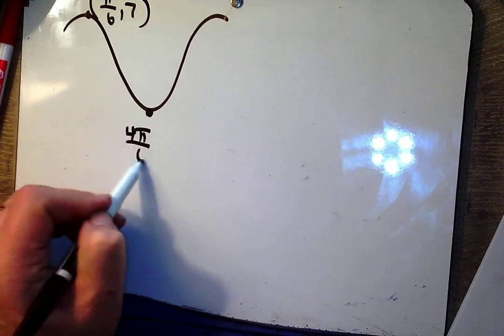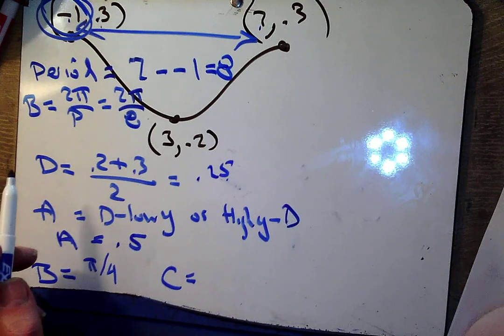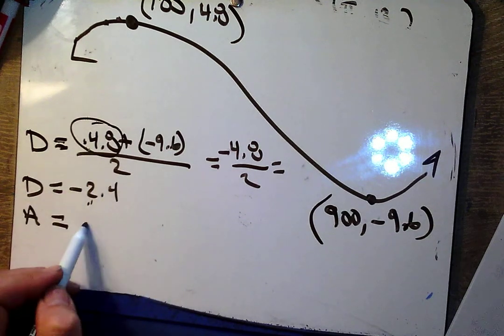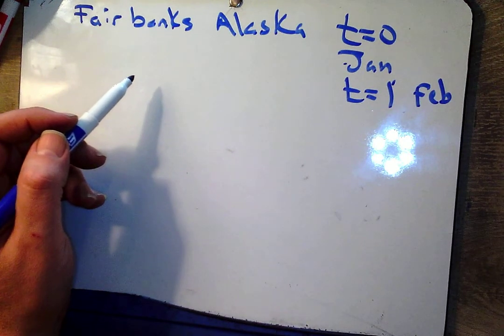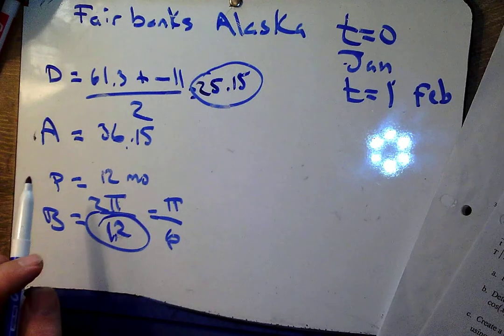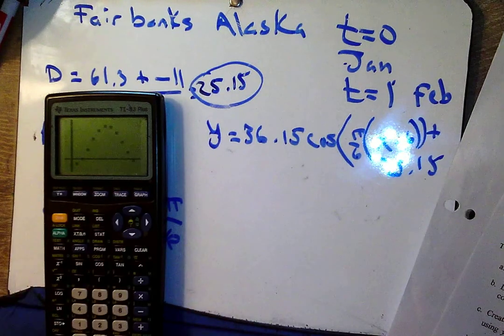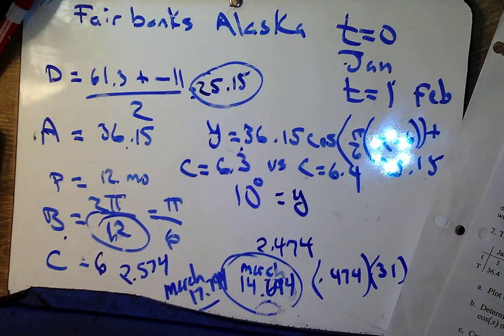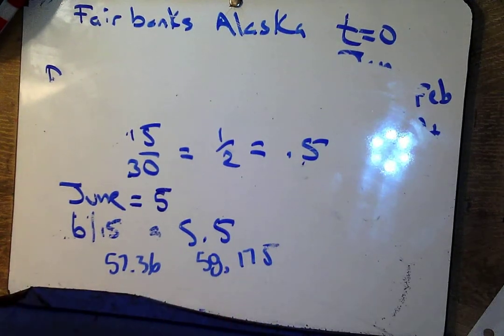Trig WP assign 44 scatter plots 2